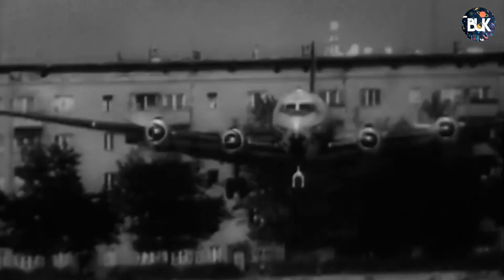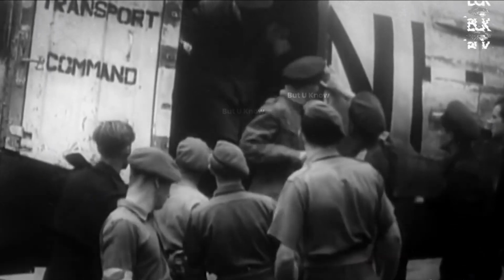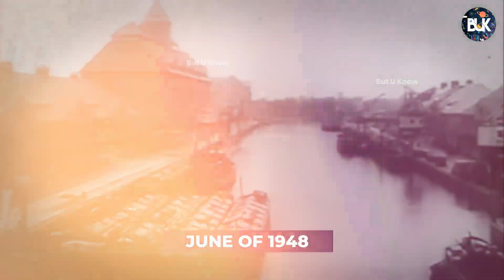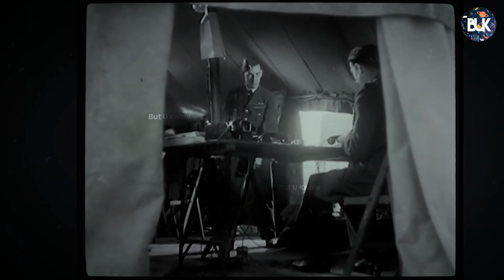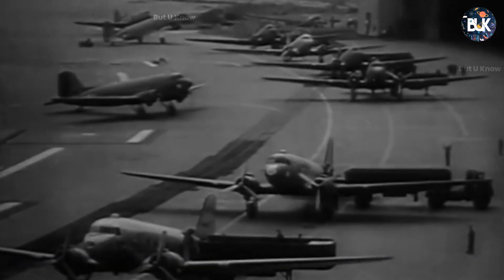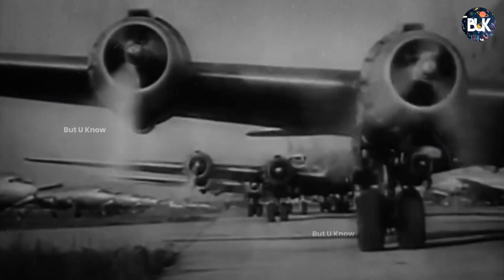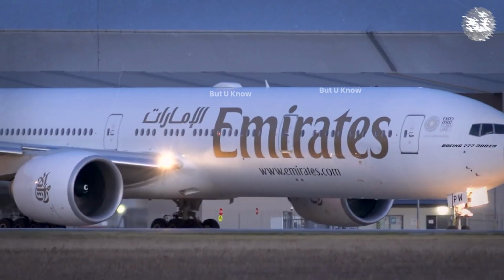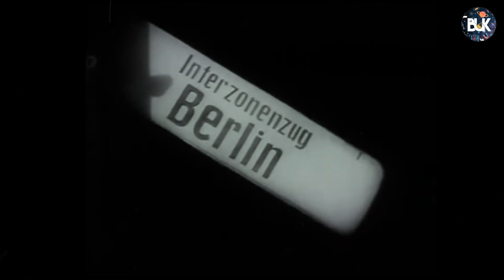The Greatest Humanitarian Airlift in History 😱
The Great Berlin Airlift would make a superb name for a 1980s synth-pop band; however, it actually happens to be one of the most incredible achievements of modern aviation.
Chances are though, even if you were born pre-1980, you might not have ever heard of it. In the aftermath of World War II Berlin, a city of 2 million people, was kept alive by thousands of airplanes. This is how it went down…
In order for this to make sense, let’s spend a moment with some History 101. After World War Two, Germany was split into two separate countries: East Germany – under the control of the USSR, and West Germany – under the control of the Western powers – namely USA, England and France. Berlin, the capital city of Germany, was divided in half also, even though the city itself was located in East Germany.